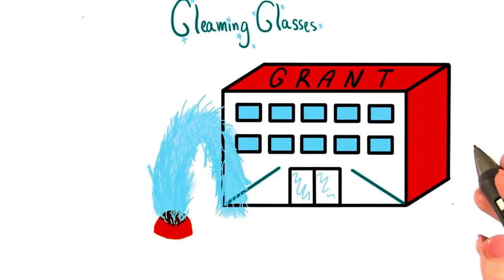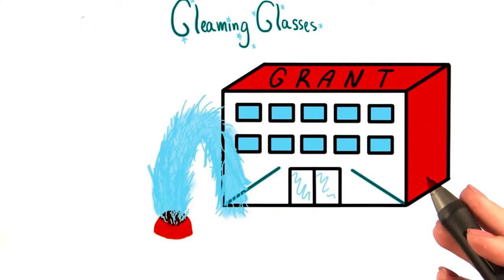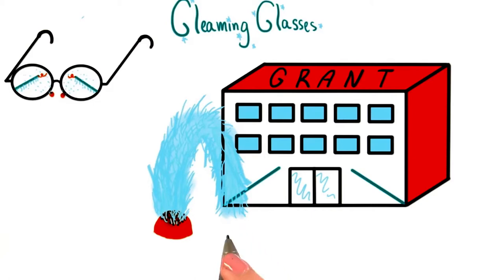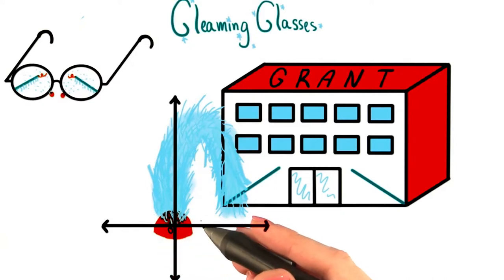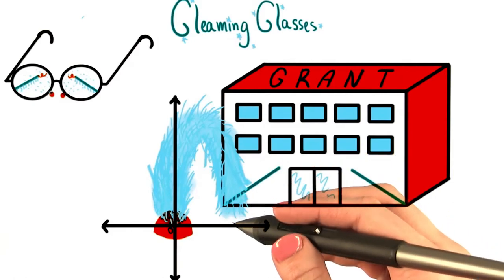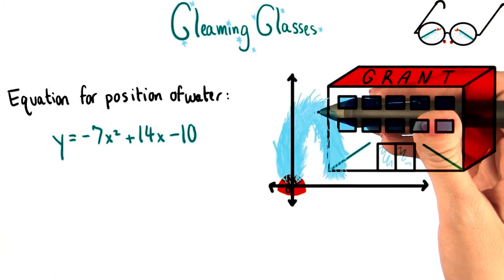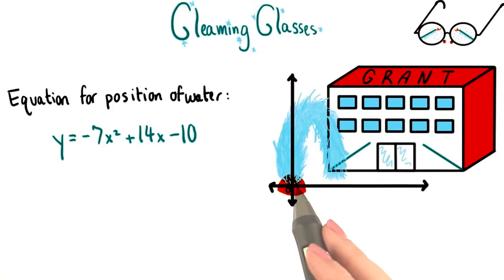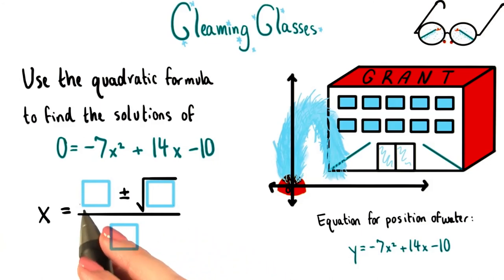Grants New Decorations - College Algebra